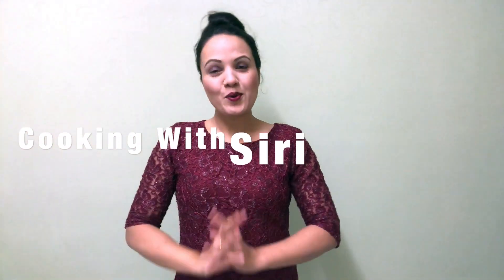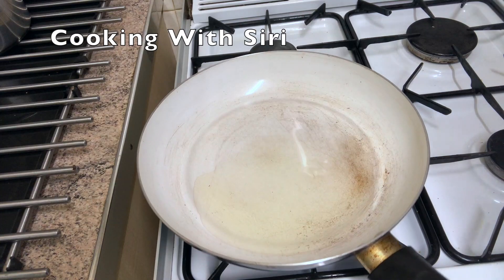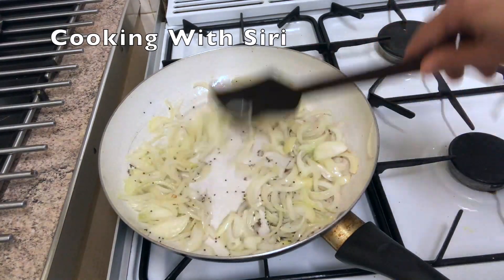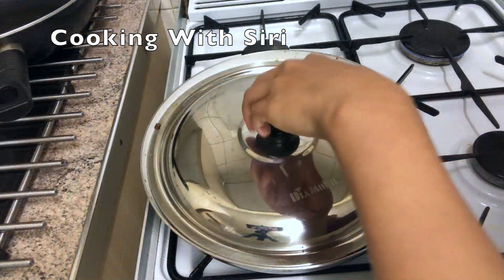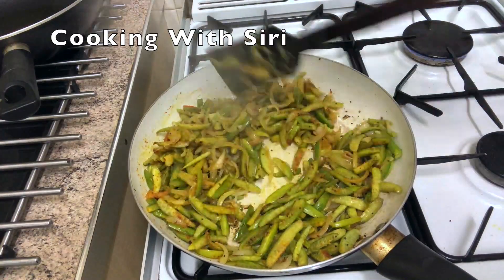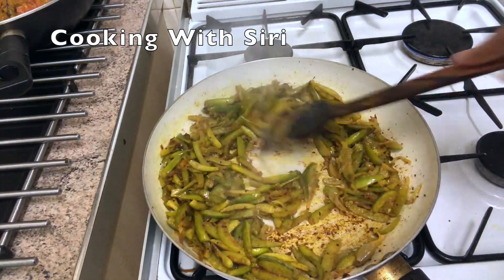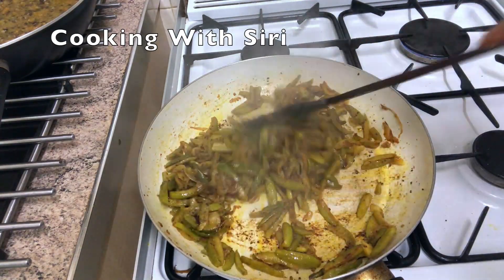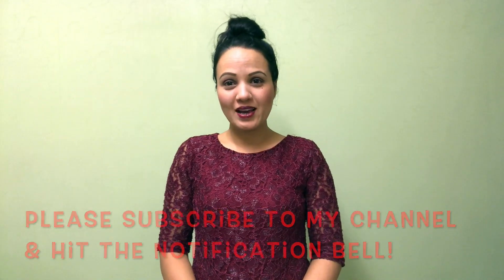How To Make Spiny Gourd Recipe | करेला बनाने की विधि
Today I will show you how to make Spiny Gourd recipe, it is easy to make and tastes delicious.

Please find details below of the ingredients used:

 Spiny Gourd - 250 grams

Large Onion - 2

Coriander - 2 Tablespoons

Chilli Powder - 1/2 Teaspoon

Cumin and Coriander Powder - 1/2 Teaspoon

Ginger and Garlic Paste - 1 Tablespoon

Please let me introduce myself, my name is Siri and i love to cook. I have been cooking from a very young age and always enjoyed helping my mother in the kitchen. As i was in the kitchen i learnt many things from my mother from a young age. Cooking has always been very passionate to me. I also find cooking to be very therapeutic and relaxing.
As I am very passionate about cooking, so i thought that i would create a channel for people who love to enjoy cooking healthy food as well as eating healthy food.

I will be making dishes from various cultures from Nepalese, Indian, English, Italian Chinese and other various dishes. I am always interested in learning how to cook new dishes and I believe that cooking is a life long process and their really is no end to cooking different dishes and learning from different cultures.

I would like to think that everyone who watched this is able to take something away from it and not only enjoys watching my channel but are also able to try out my dishes in there homes and feed their family's.